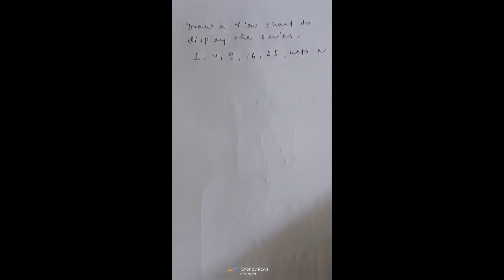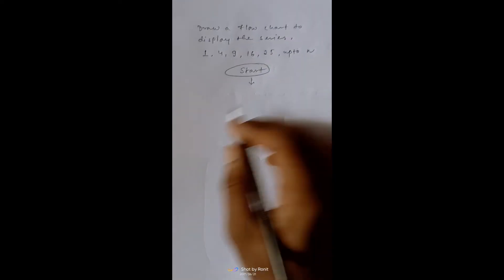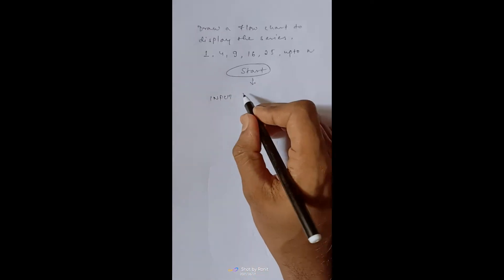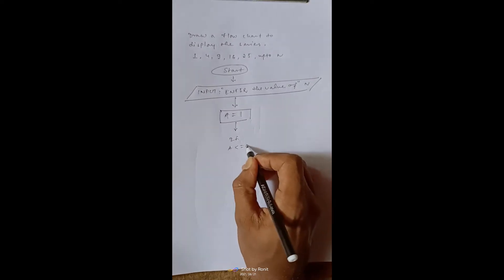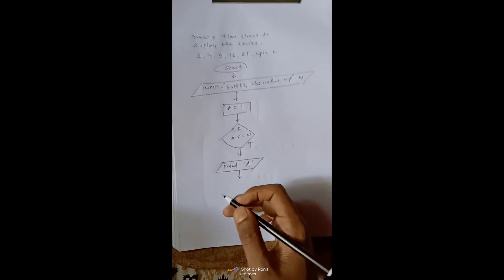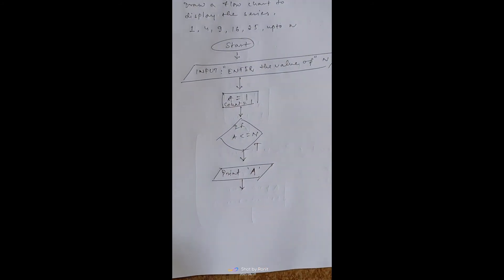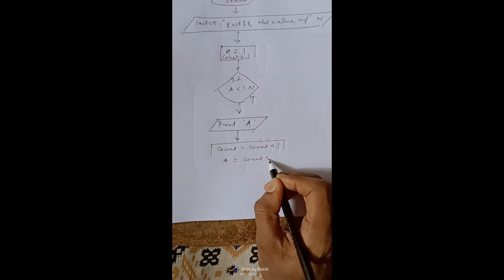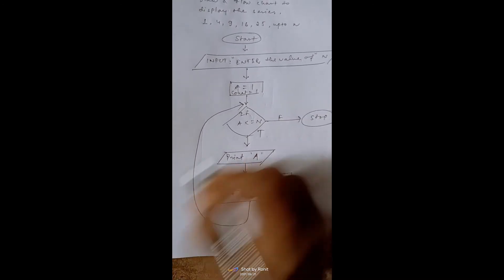Flow Chart to print the series : 1 , 4 , 9 , 16 ,...... upto N.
C Programming